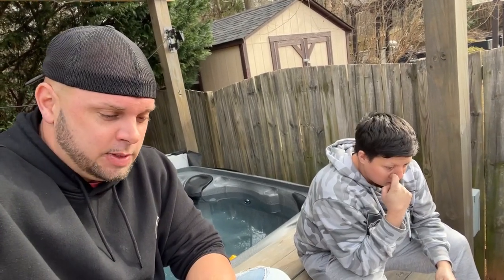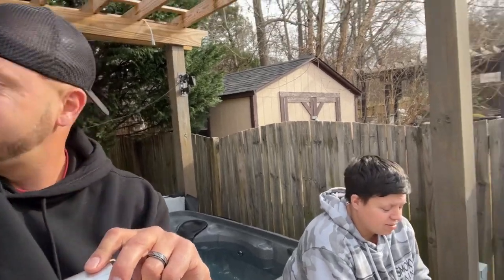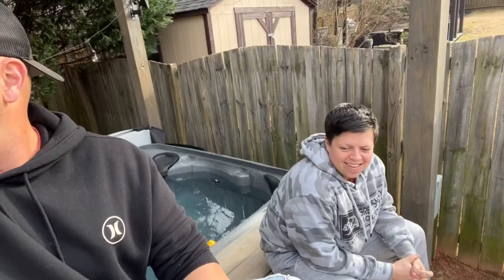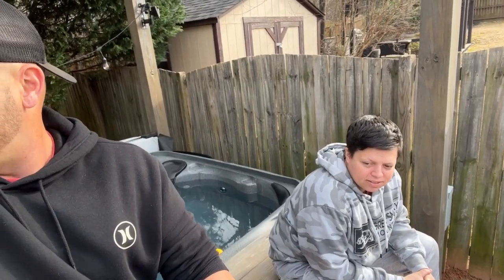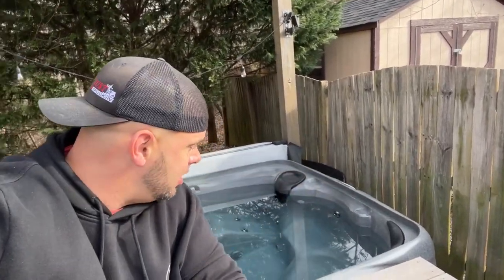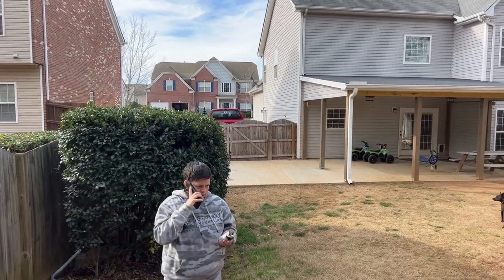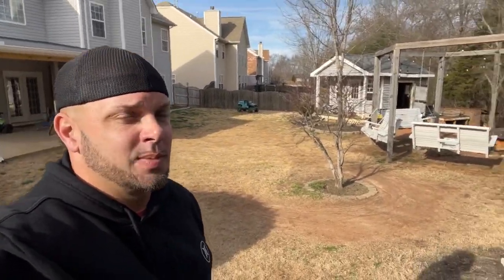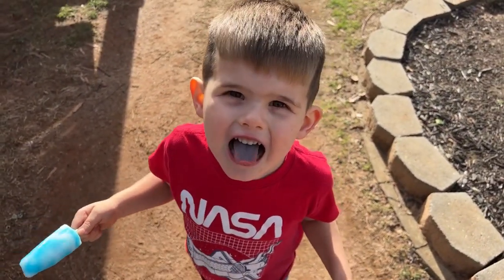Emergency Electrical HELP !! Allison And I figured out the Hot Tub